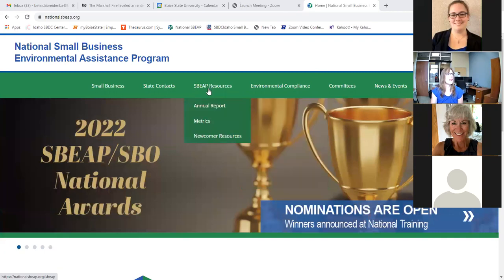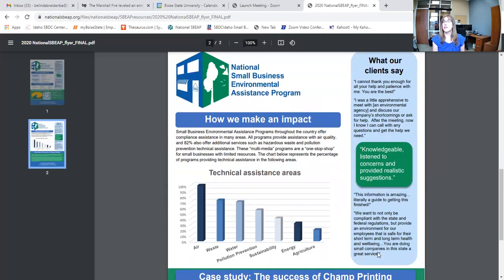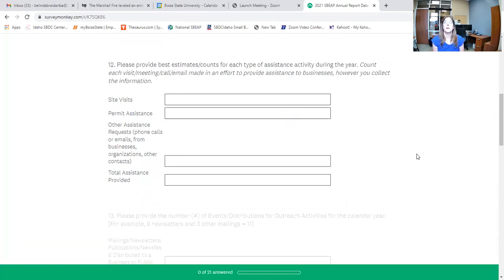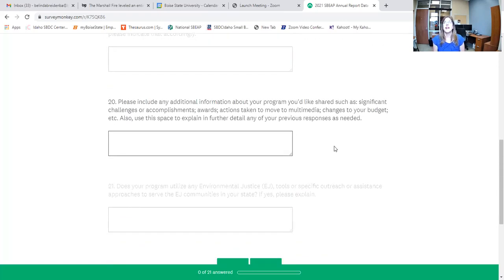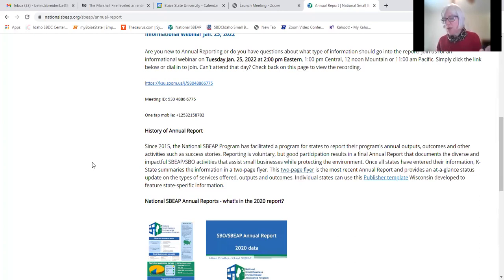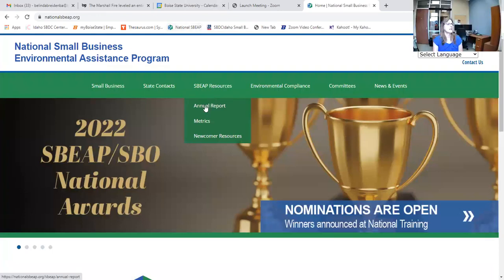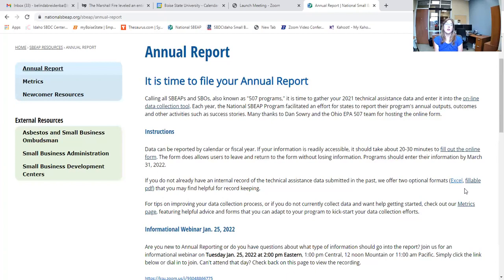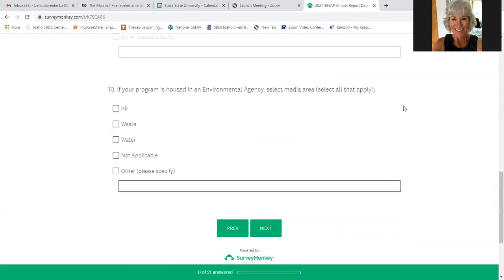2022 Annual Report Training